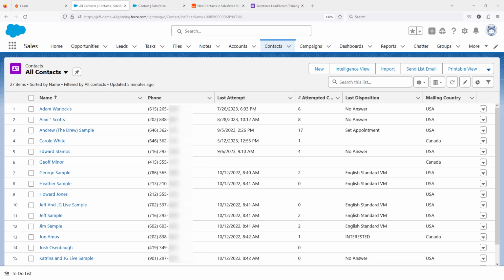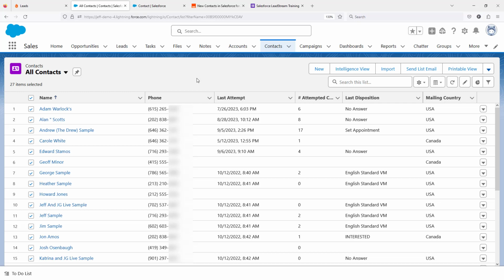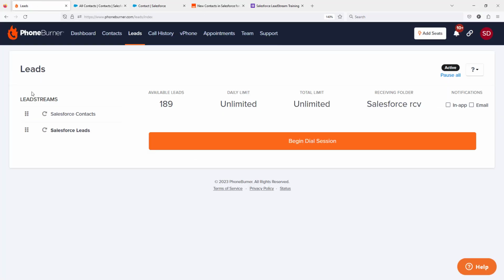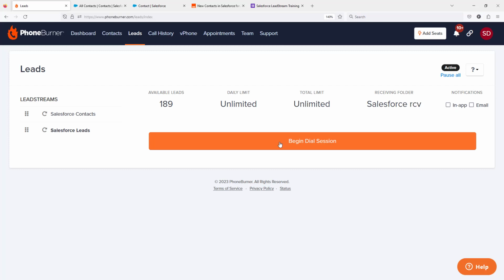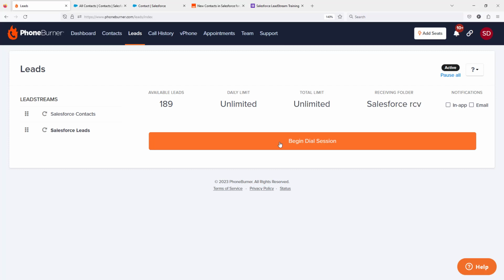LeadStream Dialing Overview